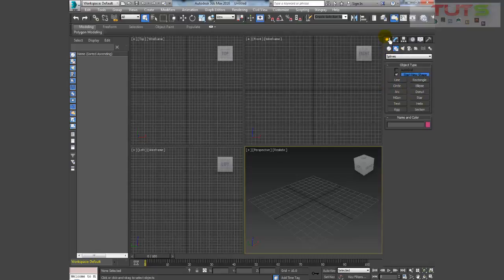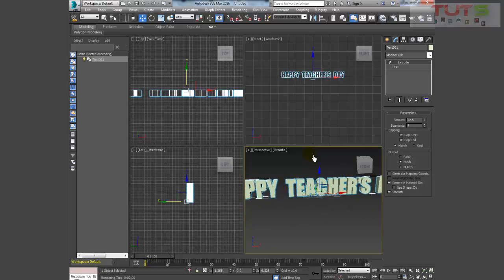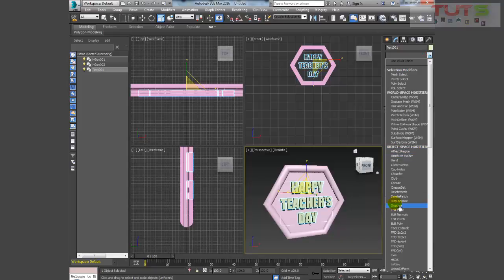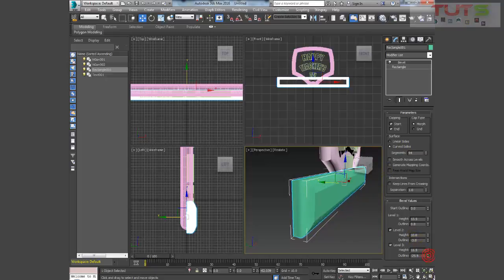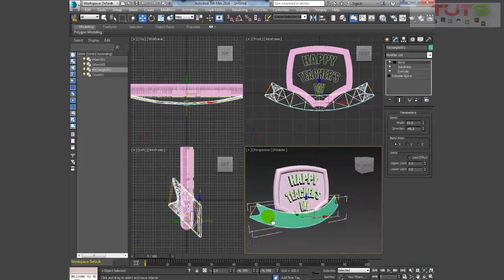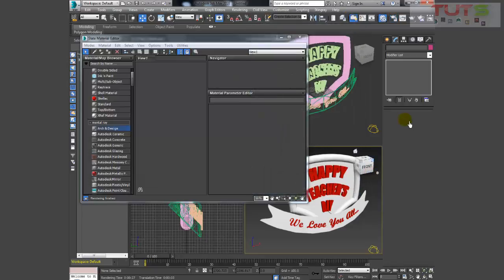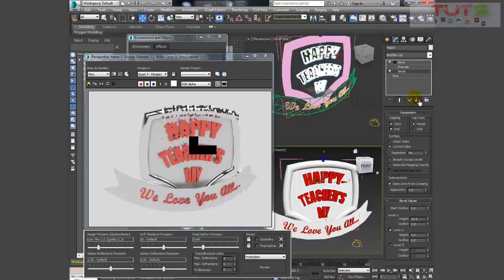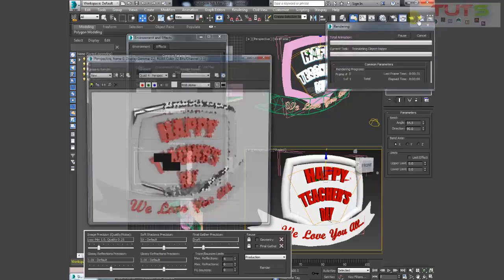Autodesk 3ds max Tutorial - How To Create and texture Amazing 3D Text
How to create creative text in 3ds Max Tutorial